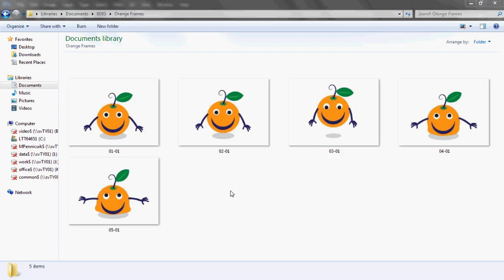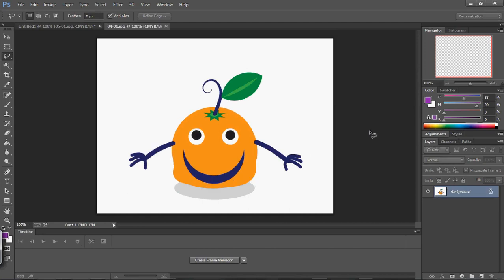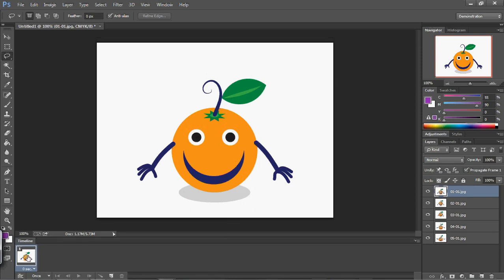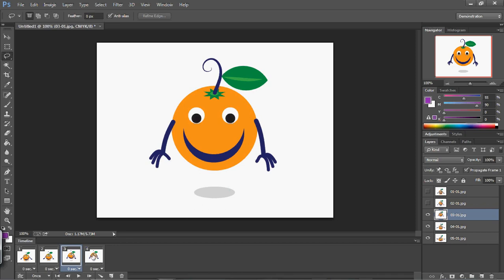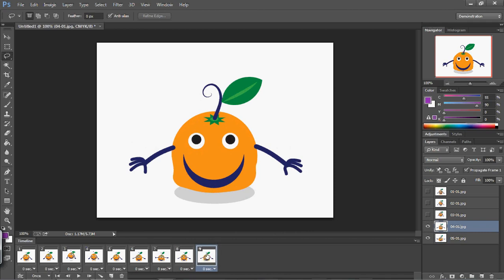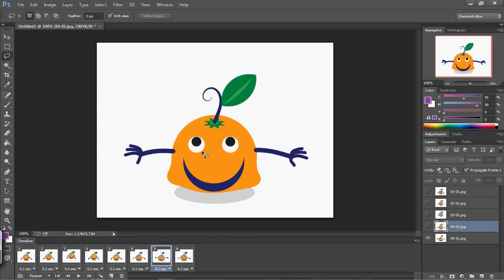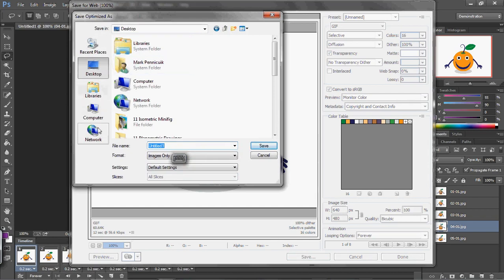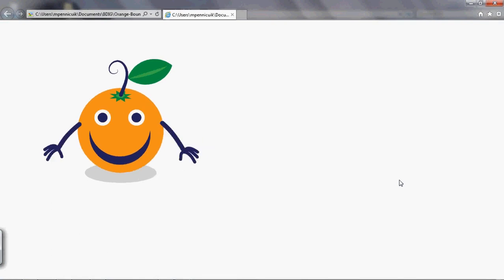Part 3 Making the Animation Photoshop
Cartoon Animation using Illustrator and Photoshop